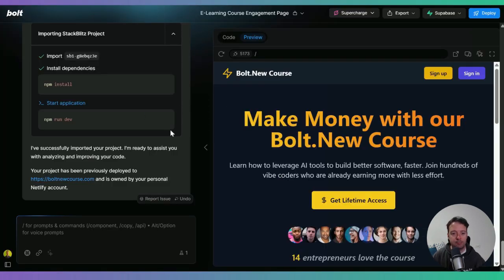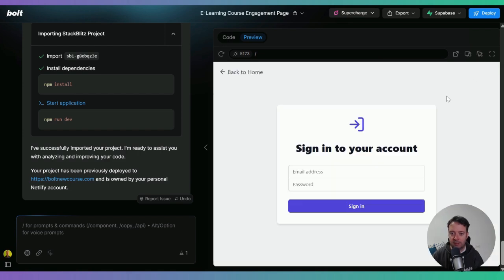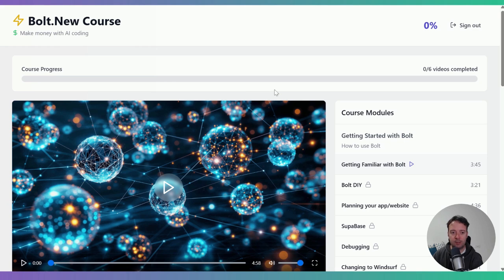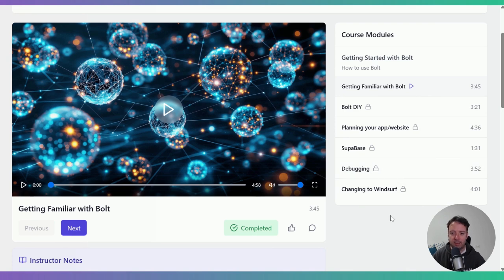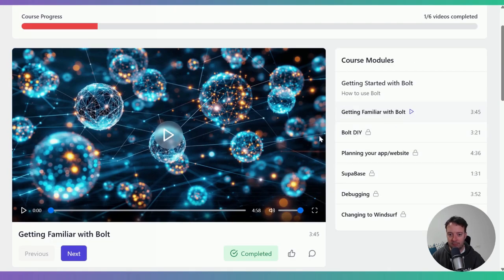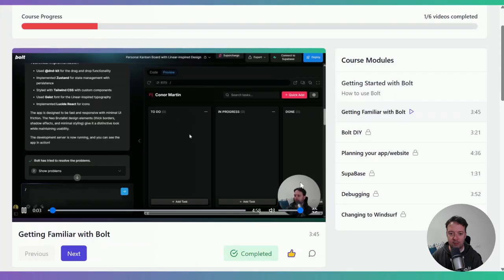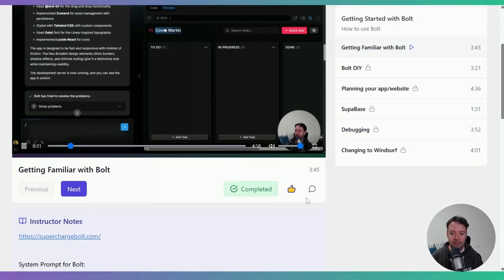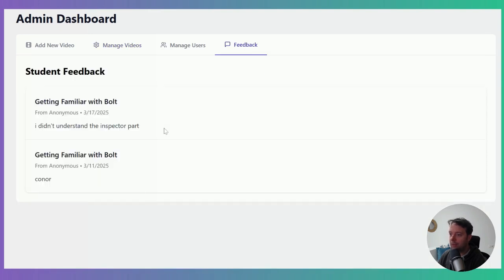Build Yourself a Course Platform with Bolt.NEW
In this video, I share how to build a course platform with an AI coding tool like Bolt.new

You can literally build so many things with bolt.new, just need to keep going.